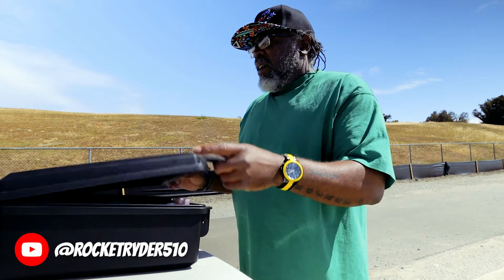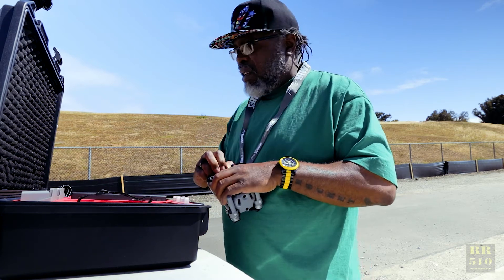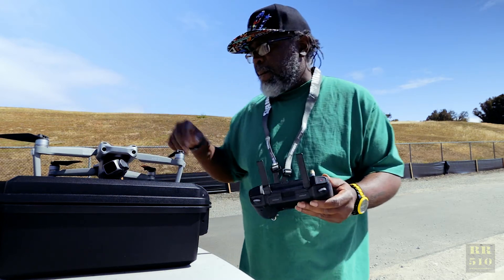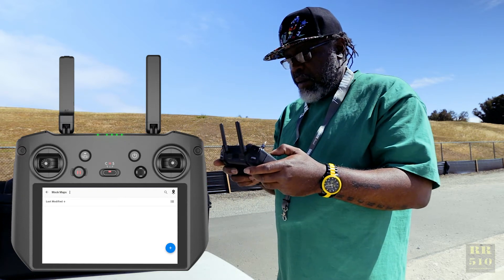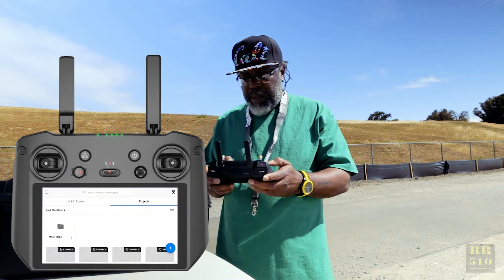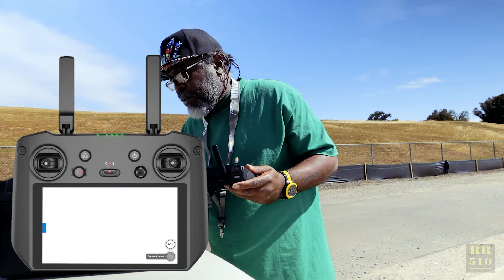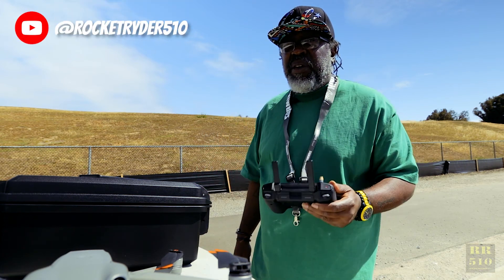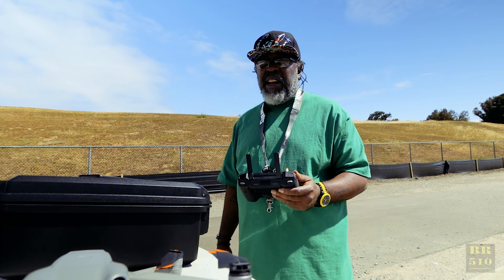Does DroneDeploy Work On DJI RC PRO?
I want to do 3D mapping using DroneDeploy with the DJI Air 2S and DJI RC PRO combo.  Does DroneDeploy work with the RC PRO?

[MERCH]
You like my Drone Tees?

-- DRONES --
DJI Mini 3 Pro (No RC)
DJI Mini 3 Pro (RC-N1)
DJI Mini 3 Pro (DJI RC)
DJI Mini 3 Pro Fly More Kit Plus
DJI Mini 3 Pro Fly More Kit

DJI Air 2S
DJI Air 2S Fly More Combo
DJI Air 2S Fly More Combo with Smart Controller

DJI Mavic Mini

DJI RC Pro Controller

--CAMERAS--
Canon EOS RP (Body Only)
Canon M50
GoPro HERO7 Black + Extra Battery

--AUDIO--
Rode Wireless GO
Rode VideoMic GO II
Rode VideoMic Pro+
Rode SC11 Y-Splitter TRS Cable

--MISC--
SlimQ 65W USB C Charger PD3.0
[SOCIAL MEDIA]